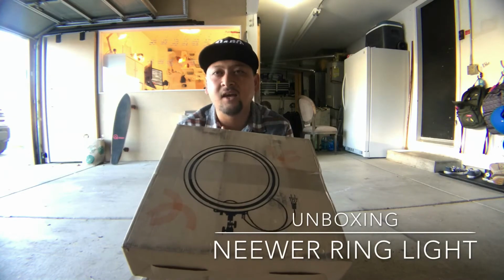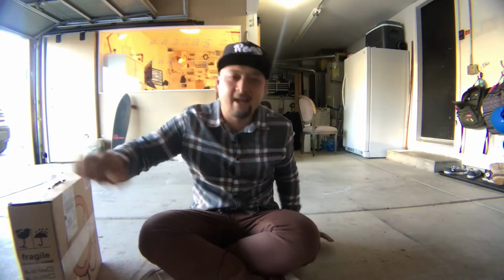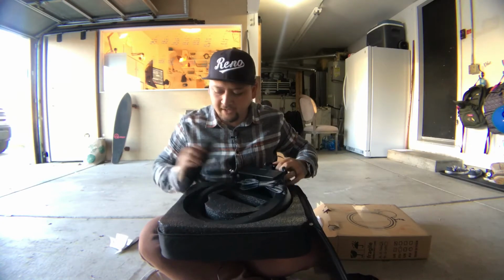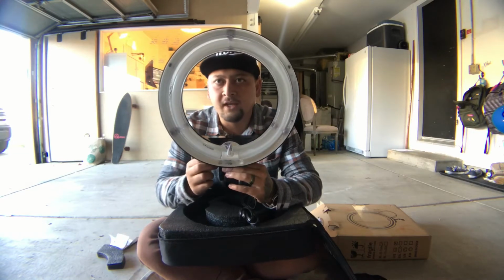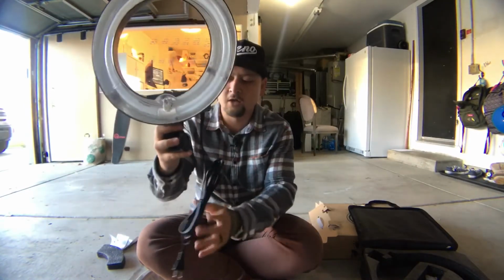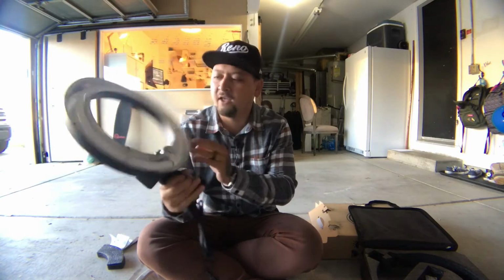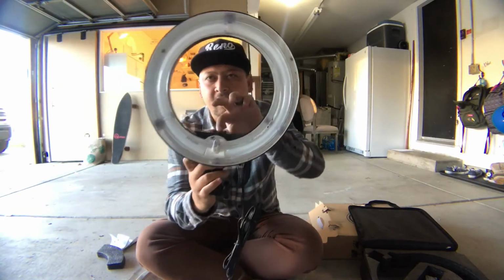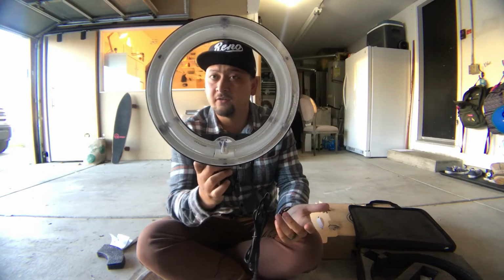UNBOXING! NEEWER RING LIGHT!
Thank you for the 1k!

Do you stick with your contract or let emotions take over?

Come hang out with me as I post and live stream! Lets talk about family, work and life! I am a father, photographer and educator. We will do some editing and computer playing. Help me not be bored. Every day we will have a topic to speak from and see where it leads. Read on and you can find out how to get a hold of me for your life and business.

Or Visit me at JeramieLu.com

Guys! I need your help! I want to make more content, but content you want to see!

Book me at JeramieLu.com

Lightroom 6
Wacom Tablet Medium
iMac 27 inch
iPhone x Plus
Blue Snoball Microphone
Logitech 1080 Webcam
Magic Keyboard
Canon M6
Canon 11-22 STM
Rode Videomicro

Check out some amazing companies I use these companies for my photography daily!